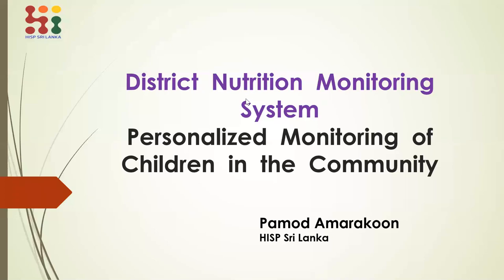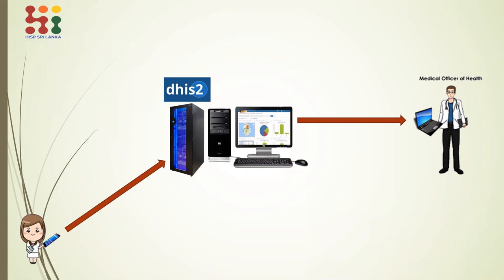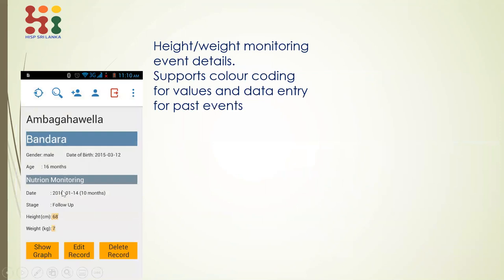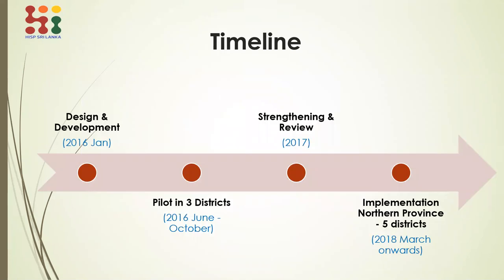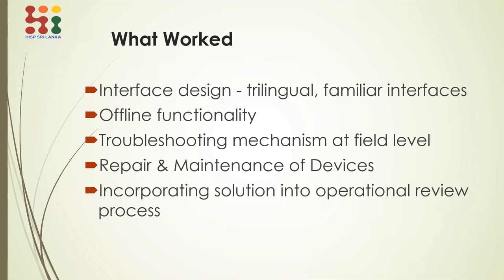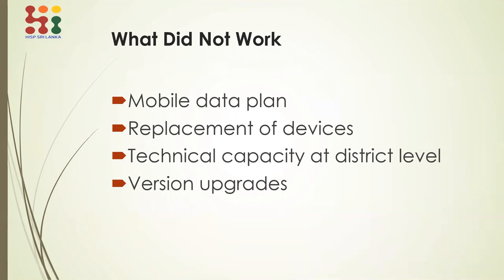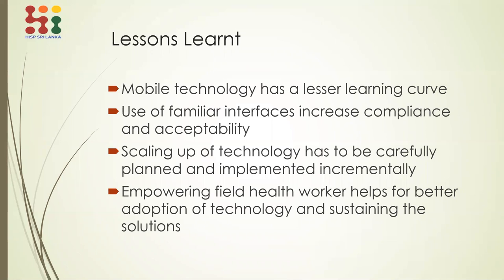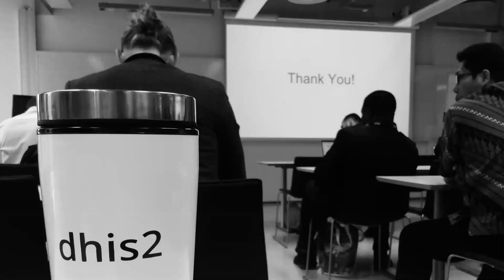Android Implementers Academy, Day 5 Part 1